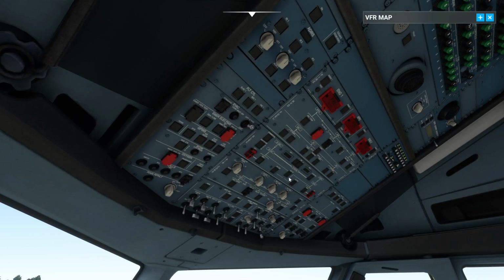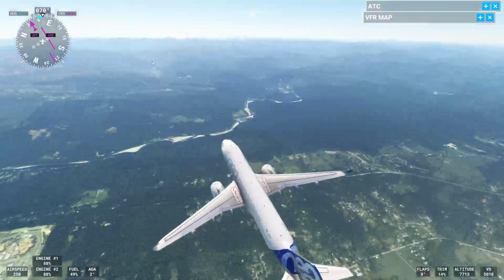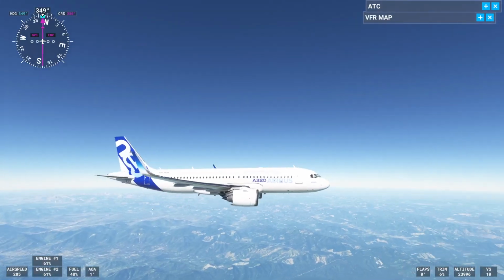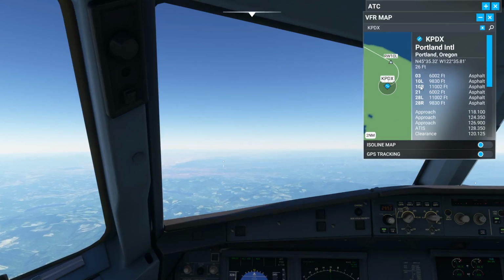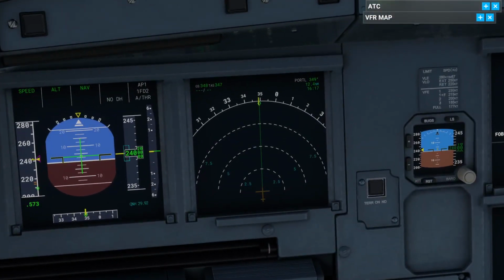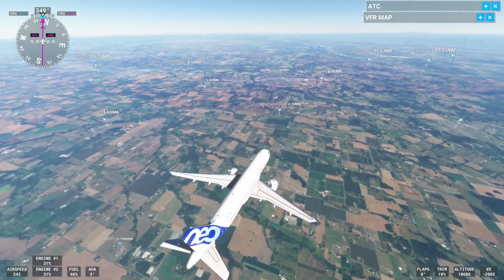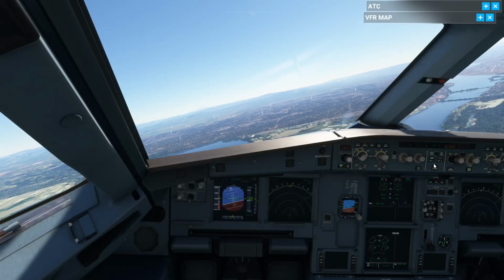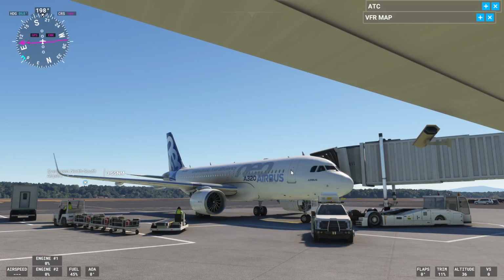MFS COAST OF AMERICA LEG 25 ( Cresent City to Portland Int )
MFS COAST OF AMERICA LEG 25 ( Cresent City to Portland Int ) -- Watch live